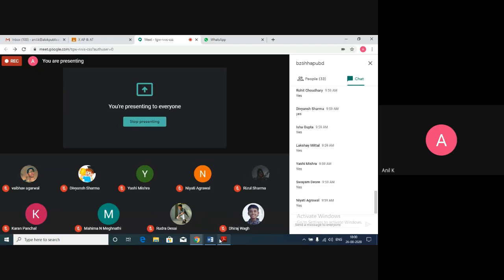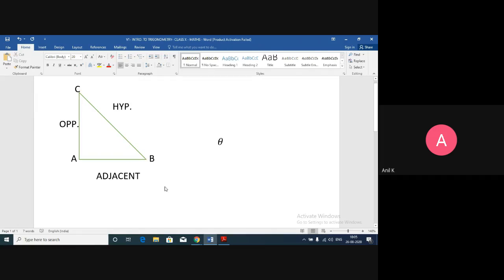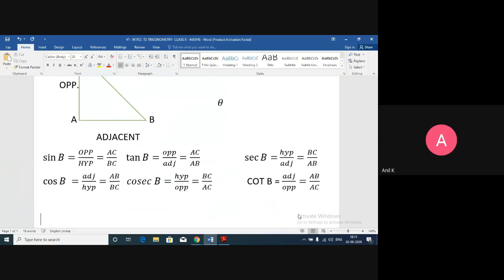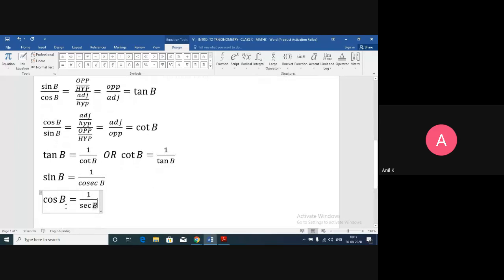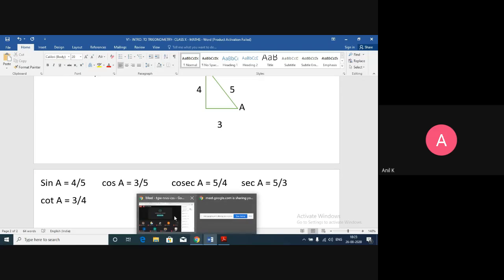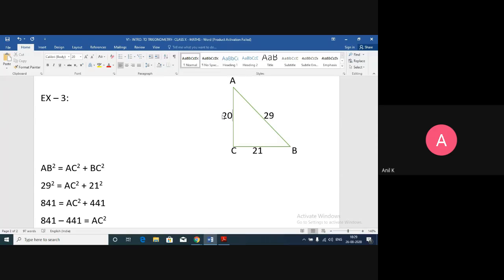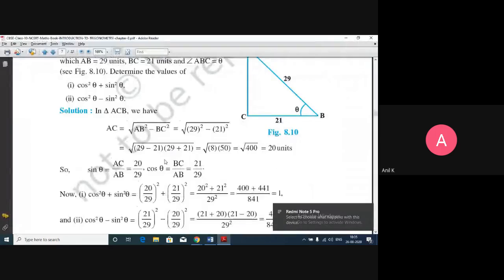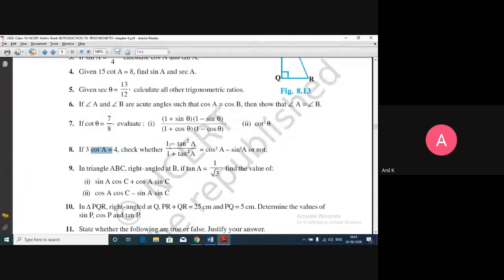V1 | INTRO.TO TRIGONOMETRY | CLASS X | MATHS | CBSE